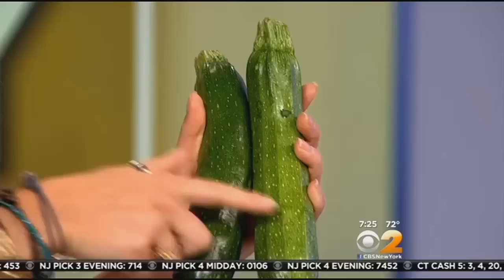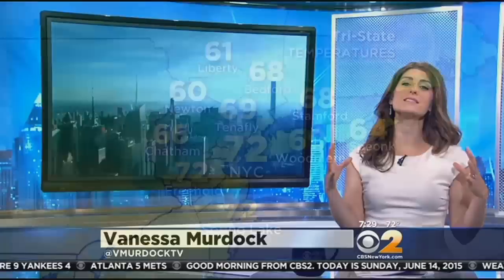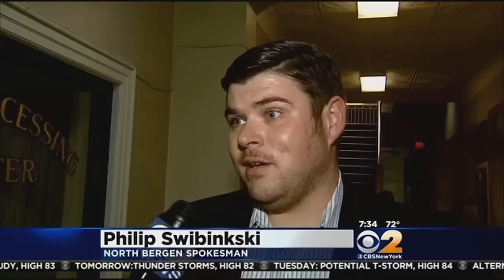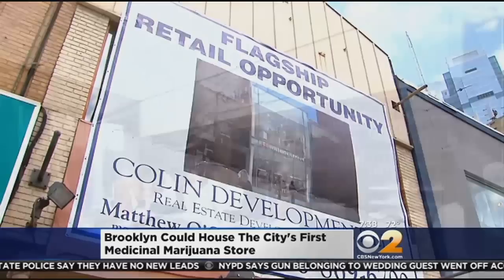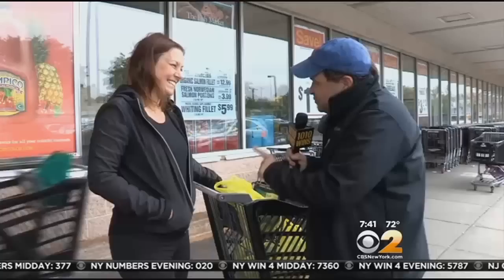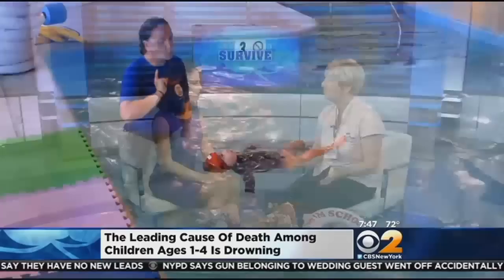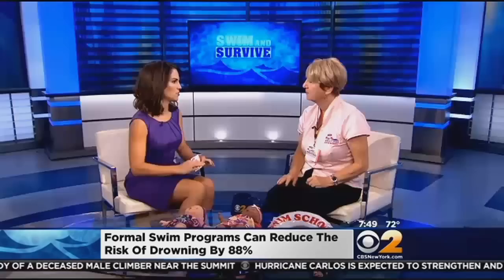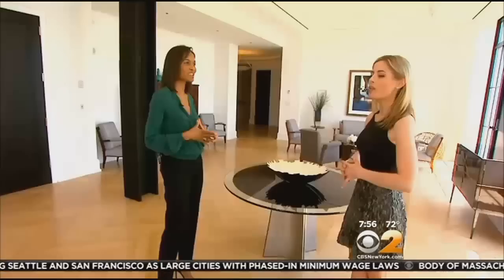Tip Of The Day: Zucchini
In this edition of "Produce Tip of the Day," CBS2's Stephanie Tantillo offers tips for selecting, storing and cooking with zucchini.